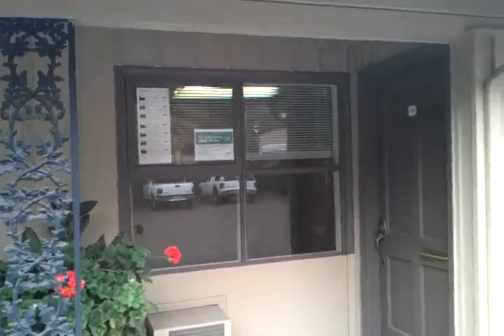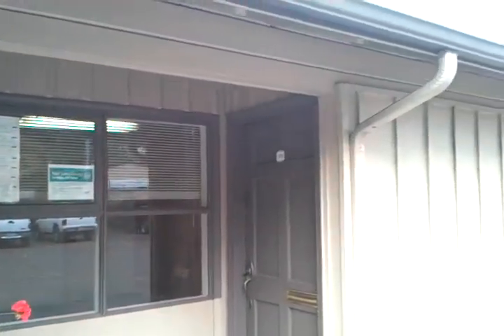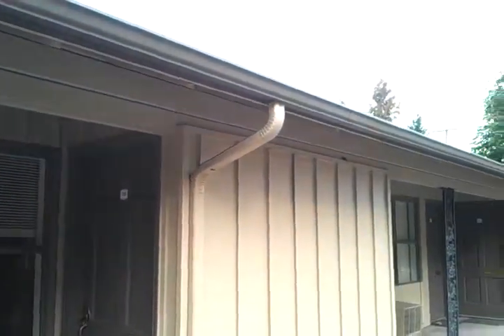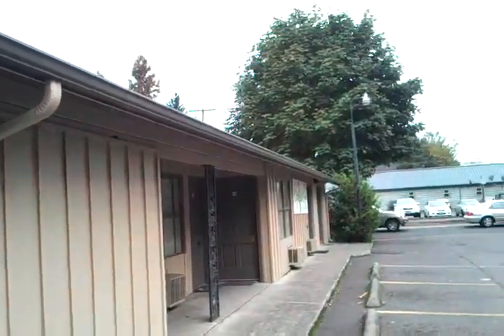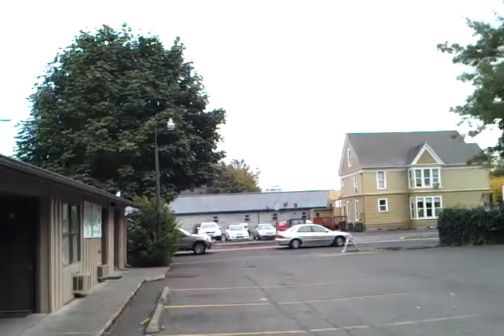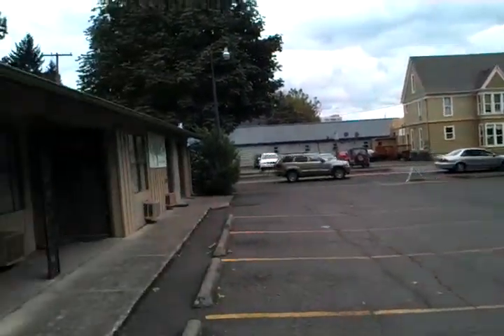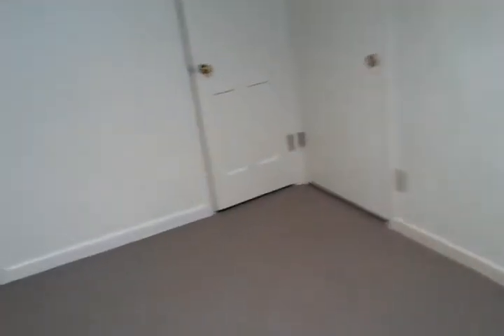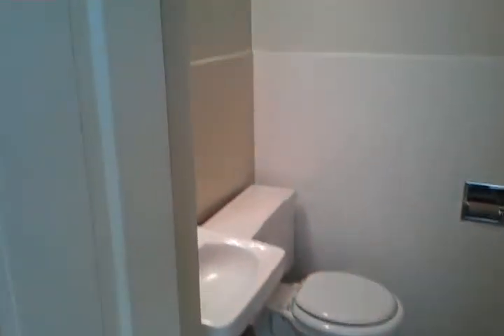570 Lawrence 105 pioneerpm.com